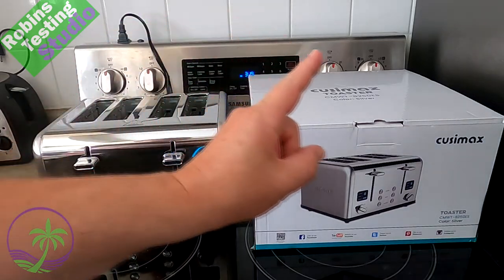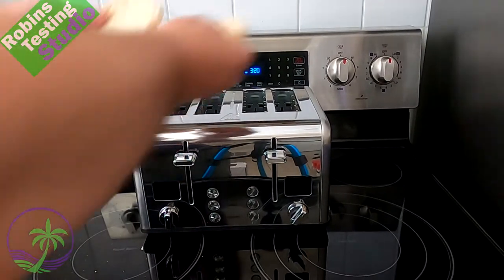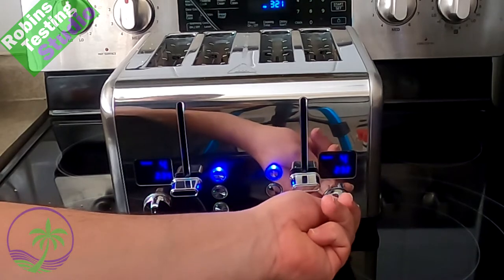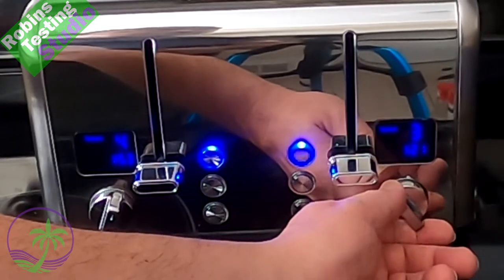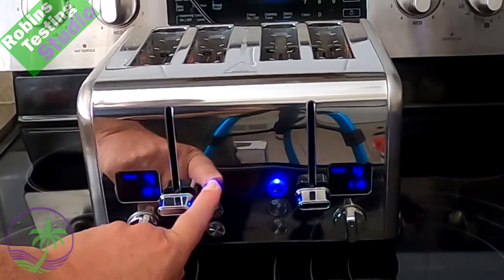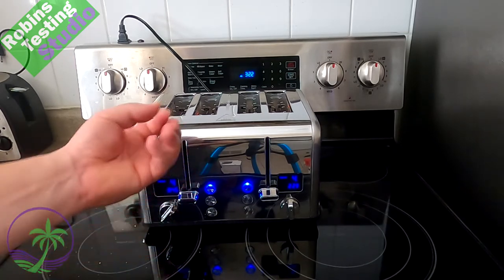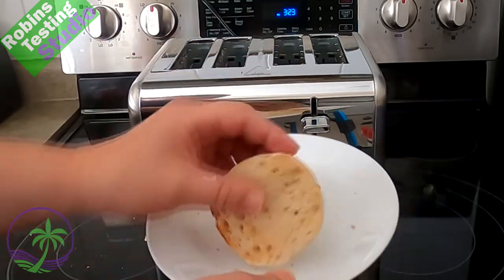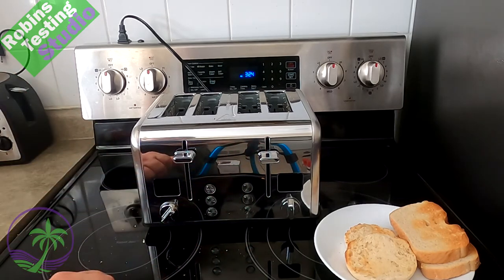Smartest 4 Slice Toaster, Ultra-Clear LED Display & Extra Wide Slots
CUSIMAX 4 Slice Toaster, Ultra-Clear LED Display & Extra Wide Slots, Dual Control Panels of 6 Shade Settings, Cancel/Bagel/Defrost Function, Removable Crumb Trays, Stainless Steel Toaster
[ SIMPLE TO USE ] -- 5.5 inches long slots and 1.5 inches extra wide slots are perfect to toast various kinds of bread especially thick-cut bread like croissants, toast, English muffins, bagels, or more, let you enjoy a rich breakfast every day. Equipped with Dual Independent Control Panels, making toast with different browning shades AT THE SAME TIME!
[ SMART TOASTER ] -- With a unique SUPER-CLEAR LED Display on the front is not only counts down the remaining time until your toast is ready but also a wonderful visual reminder of the selected browning settings and Bagel or Defrost function, making you enjoy the more efficient morning. The 6 browning settings dial from lightly golden to deep dark, meets your preferences!
[ MULTIPLE FUNCTION ] -- 4 slice CUSIMAX Toaster comes with 3 toasting functions ( CANCEL, BAGEL, DEFROST ) with a nice blue light to indicate the function that is in use. The cancel function makes you stop toasting anytime and pops up the toast immediately. Defrost function toasts frozen bread and warms it quickly without burning. Bagel function toasts the cut side of bagels easily.
[ GREAT VALUE FOR THE PRICE ] -- Stainless Steel housing design looks CLASSIC and DURABLE. Combining compact and lightweight design is easy for moving around and storing in a cabinet. Due to the EXTRA-HIGH LIFT, you can manually pull up the lever after the bread pops up, not afraid to burn your fingers, letting you take out the bread easily. The removable tray collects the bread crumbs at the bottom of the toaster, making cleaning pretty easy!